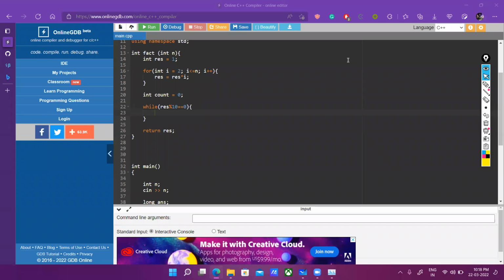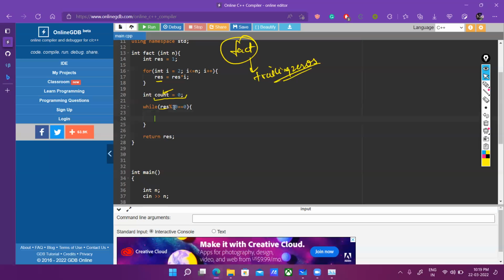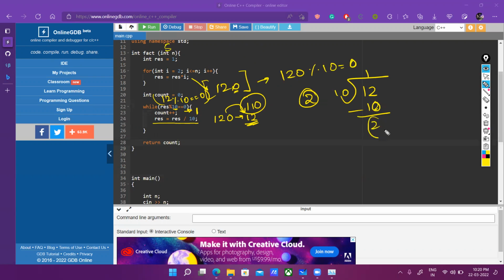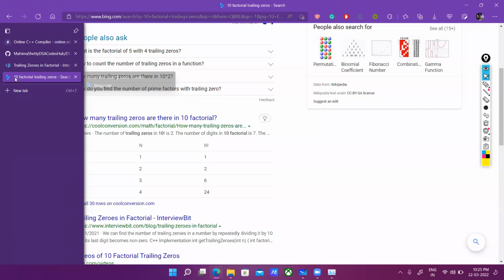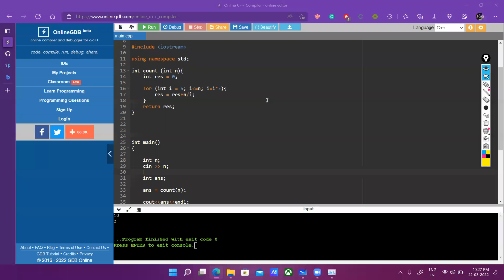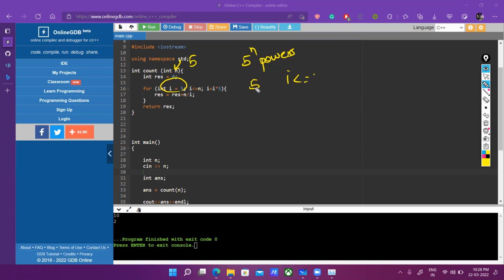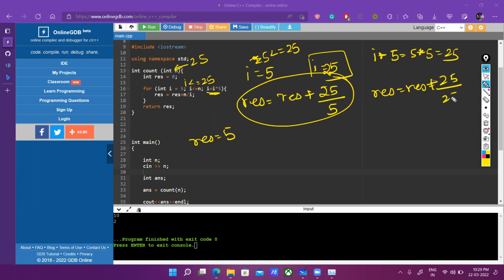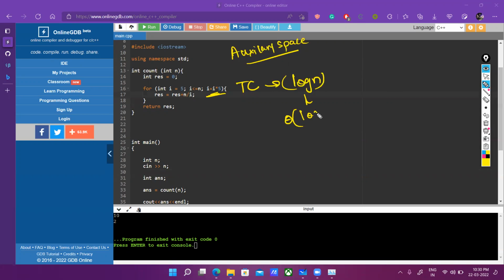Trailing Zeros in a Factorial CODE (Naive and Efficient) | Mathematics | DSA | Mahima Shetty